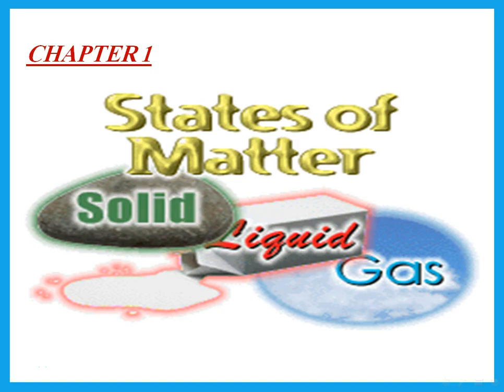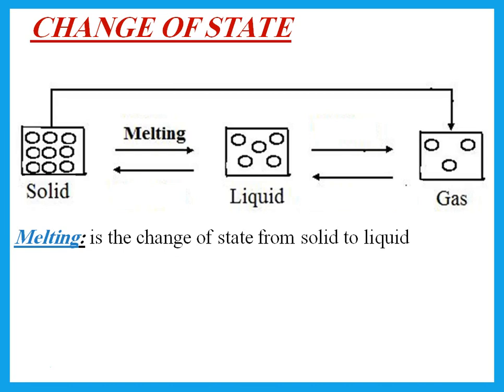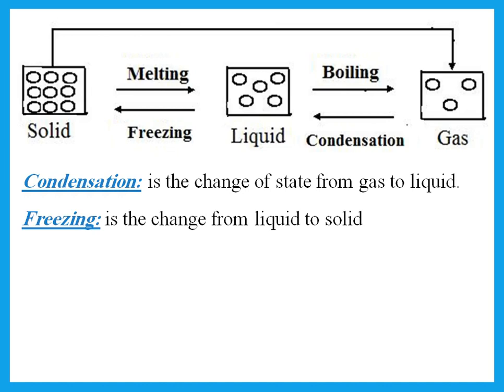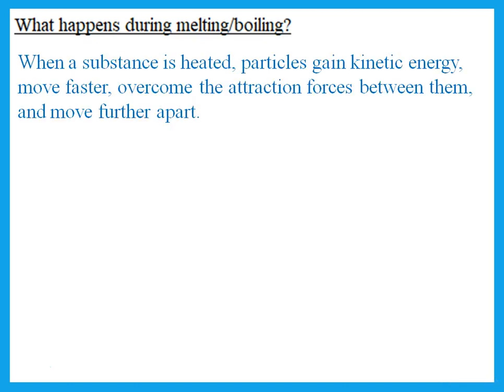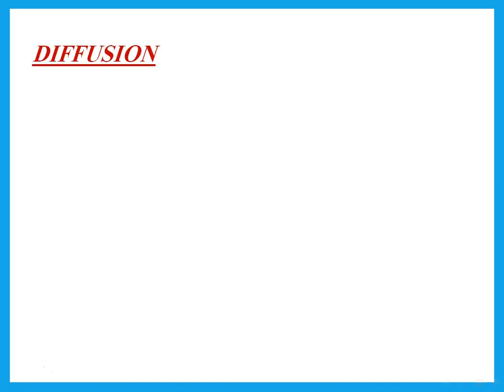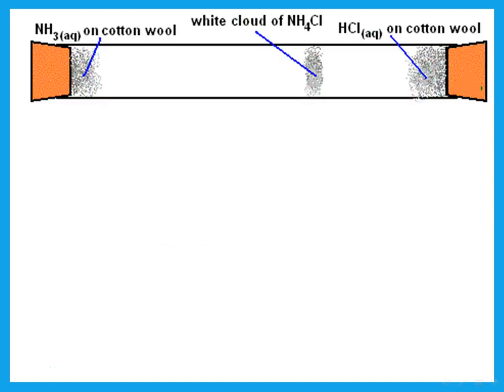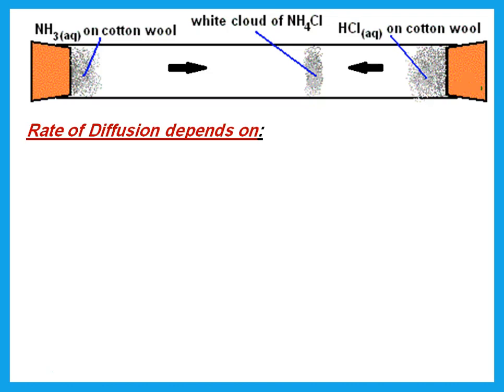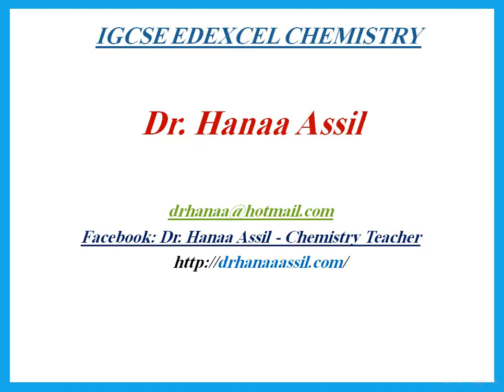IGCSE Chemistry Edexcel Ch1 States of Matter - Dr Hanaa Assil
Change of state, Diffusion